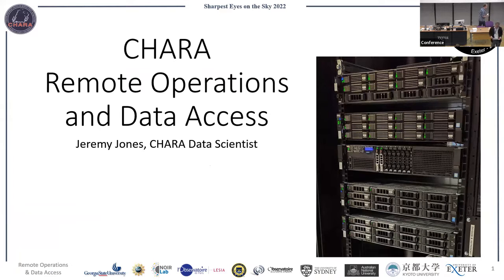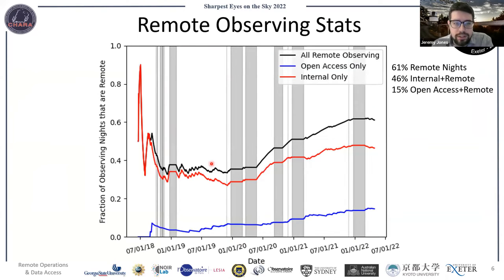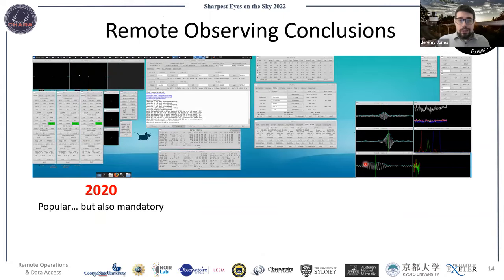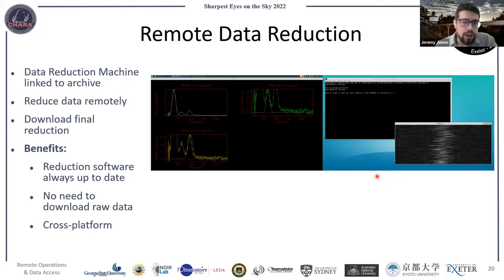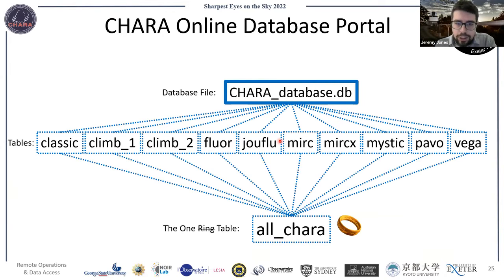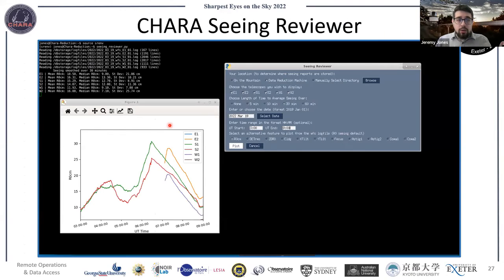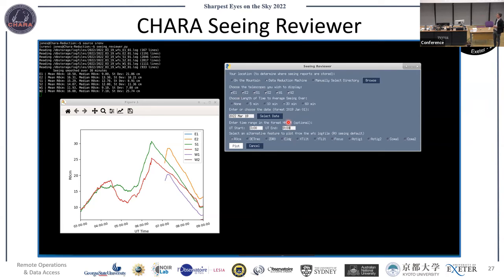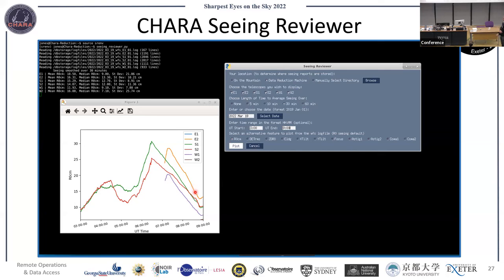Jeremy Jones - CHARA Remote Operations and Data Access